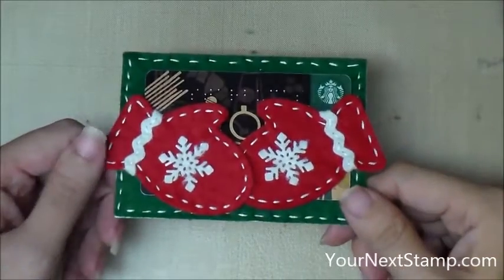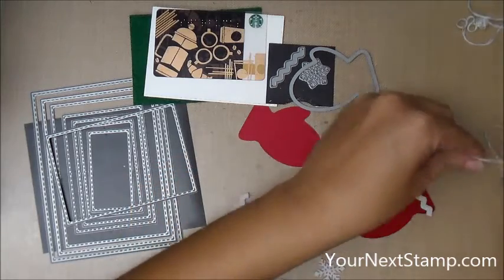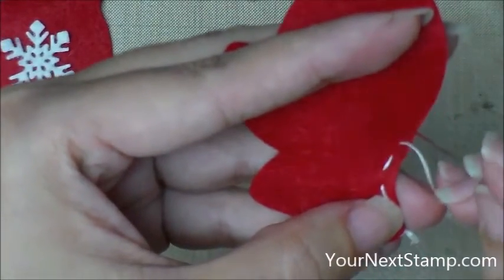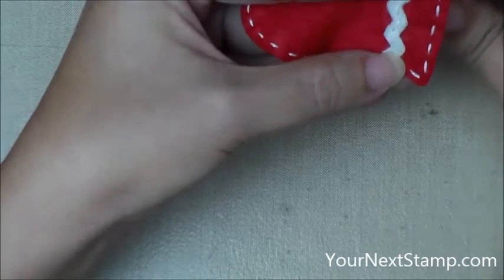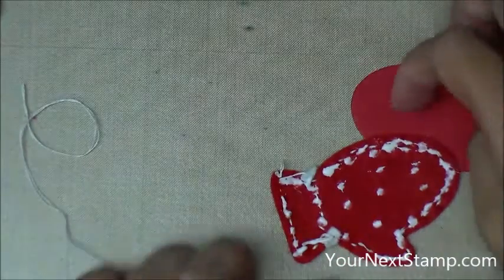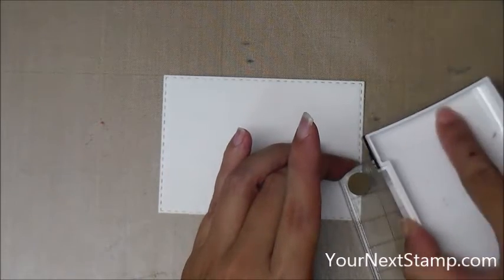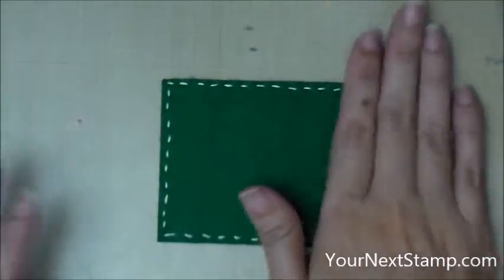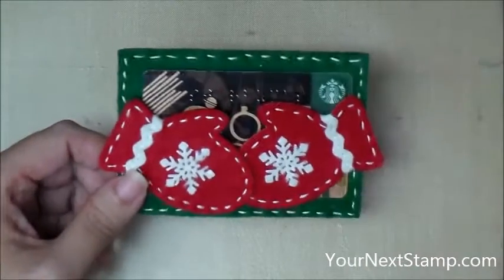YNS Mittens Giftcard Holder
A fun and fuzzy gift card holder made with Your Next Stamp products.